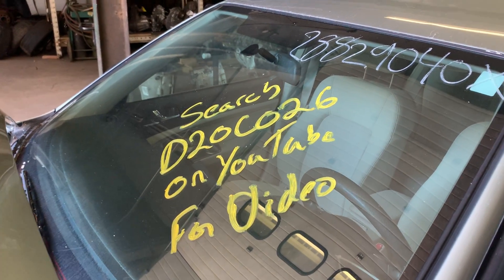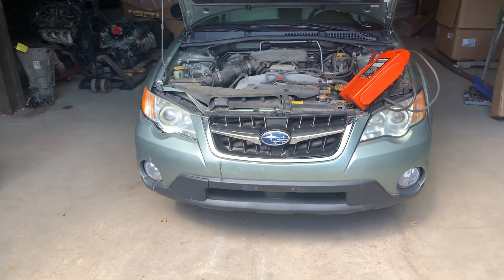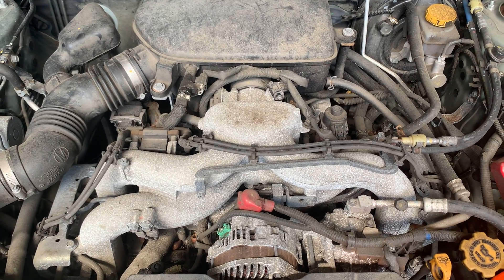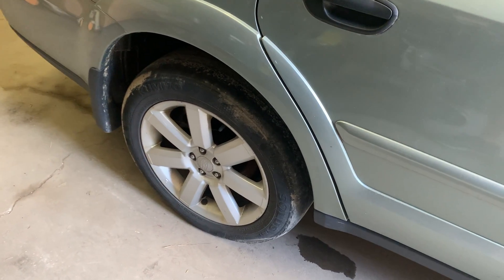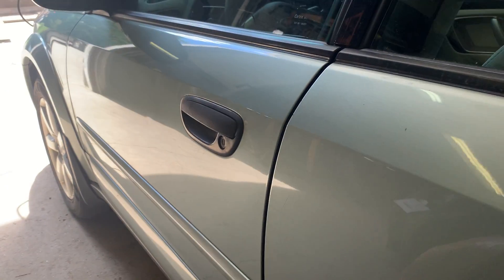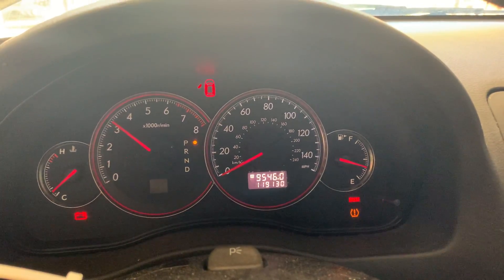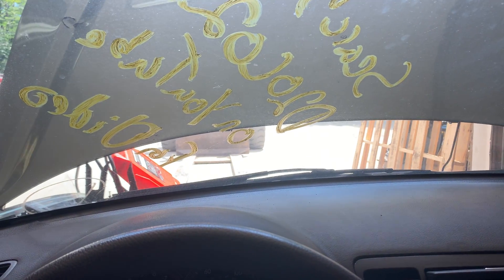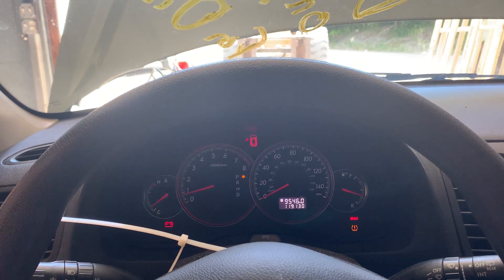D20C026 2009 Subaru Legacy Outback Test Video